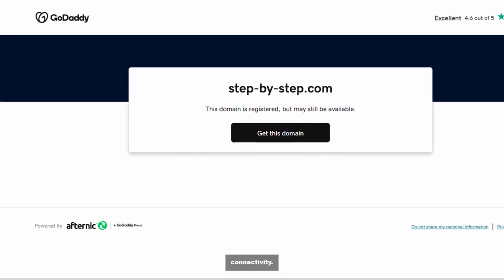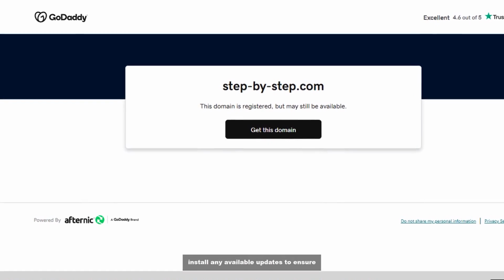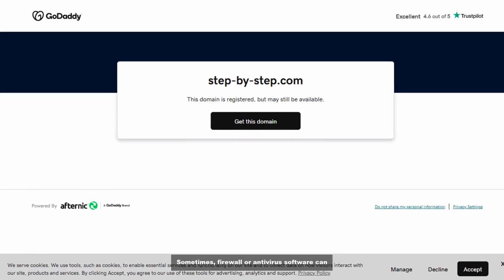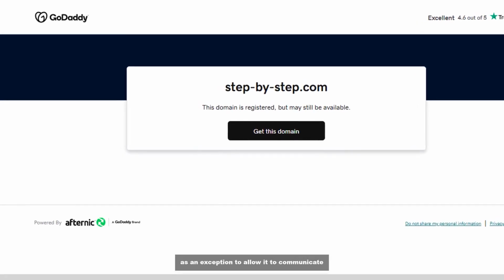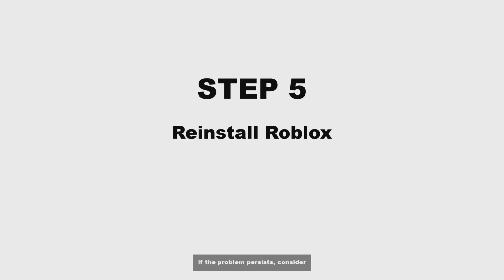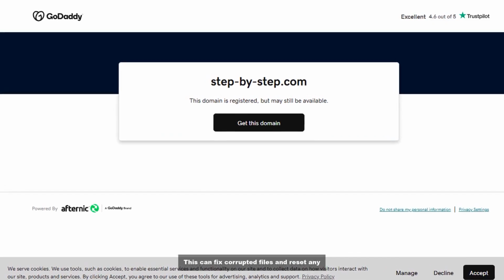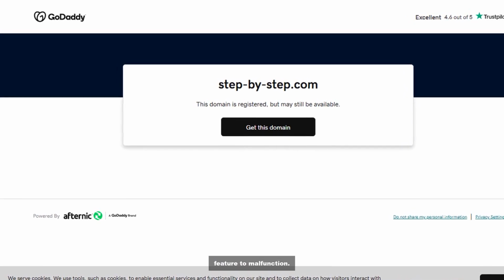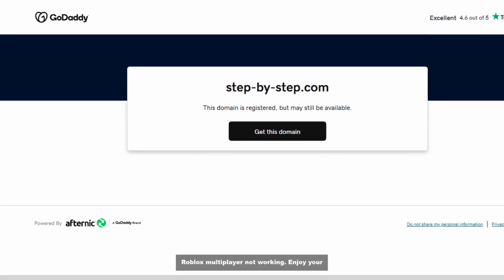How To Calibrate Roblox Multiplayer Not Working 2026 (STEP BY STEP)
In this video, we will show you how to calibrate Roblox multiplayer not working in 2026, step by step. If you're facing issues with multiplayer settings or connectivity, this guide will help you troubleshoot effectively.